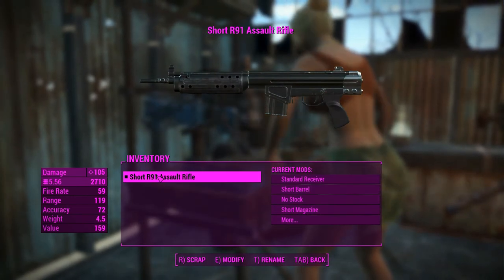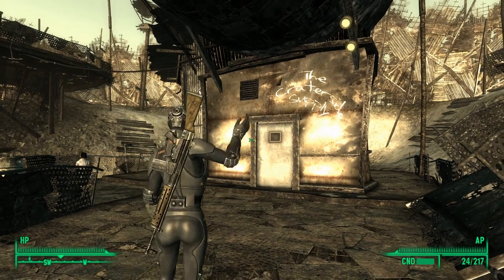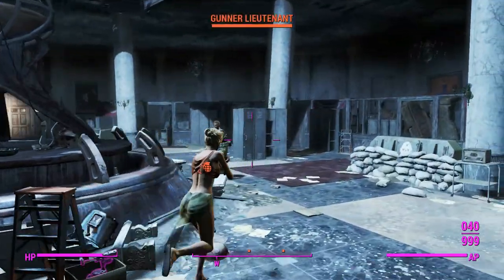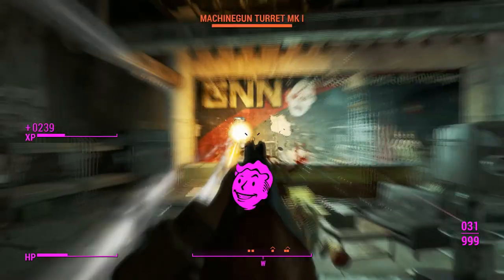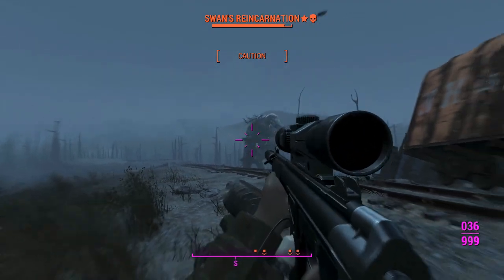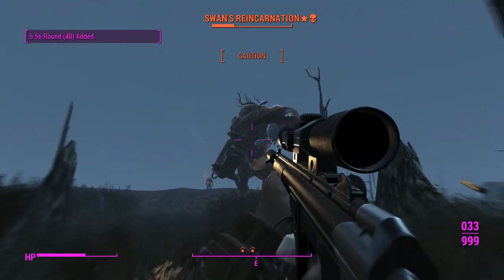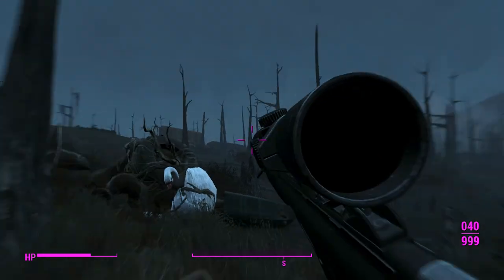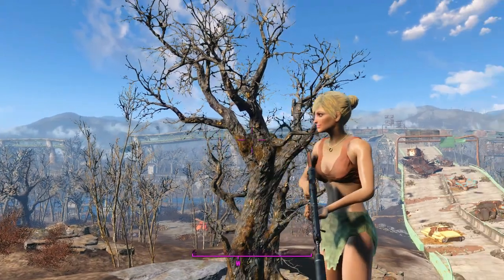Fallout 4: Weapon Showcase: R91 Assault Rifle (Fallout 3 AR Mod)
It's on XB1. Yay!